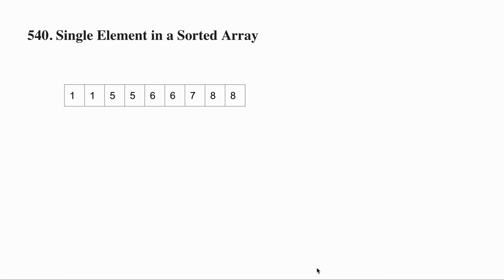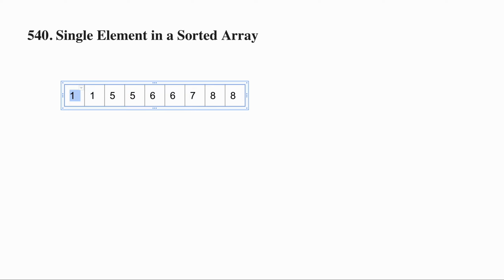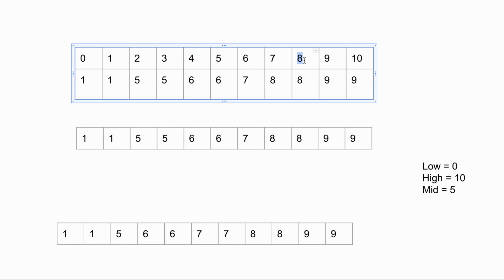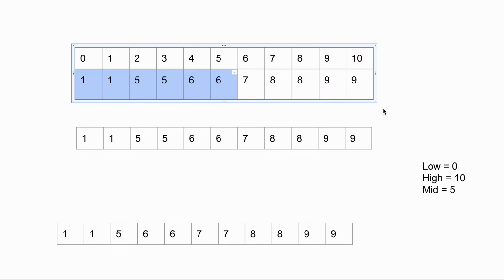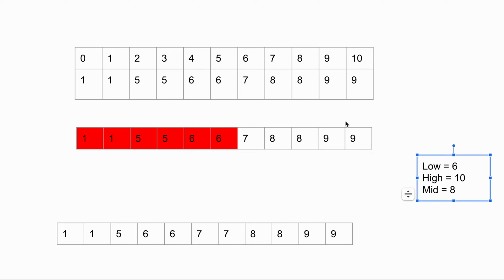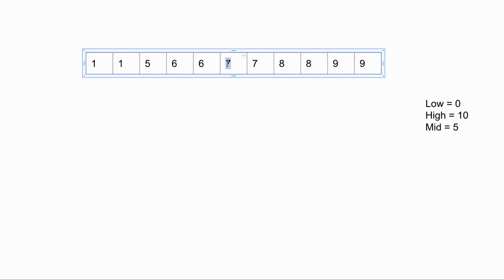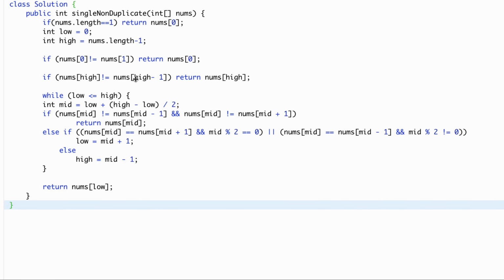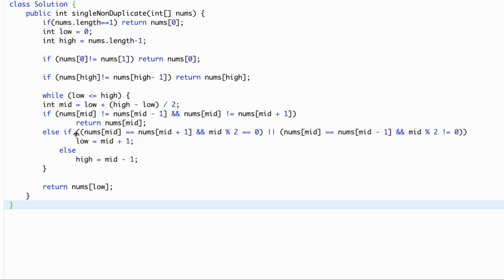LeetCode 540 Single Element in a Sorted Array